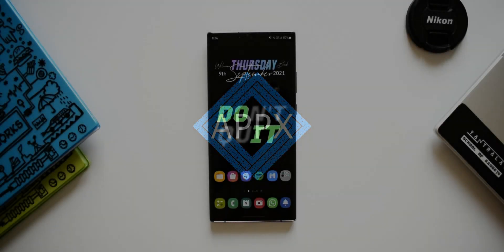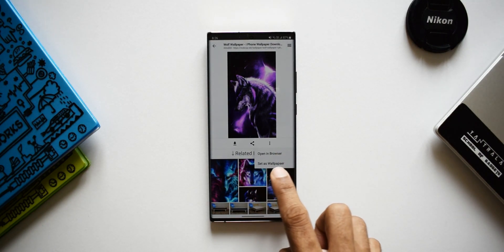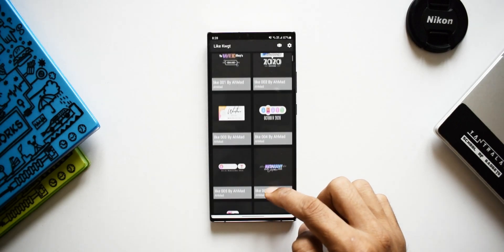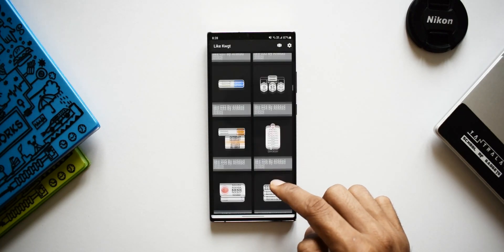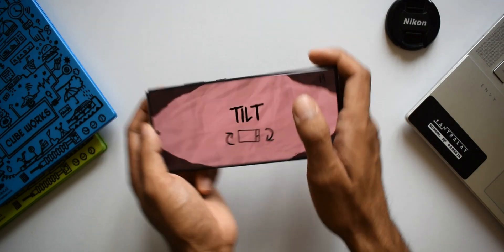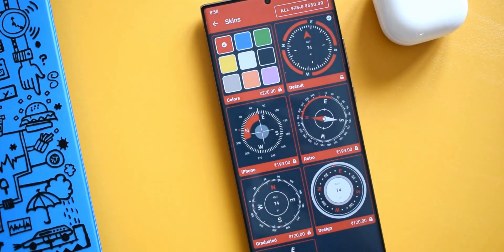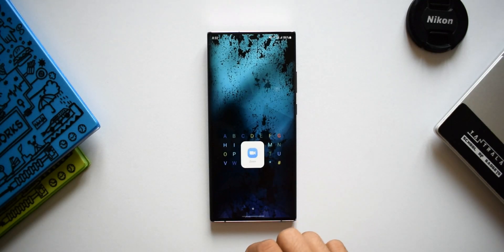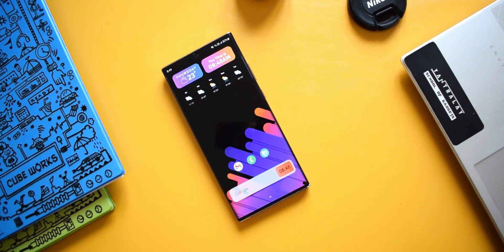BEST ANDROID APPS 2021 - Episode 9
Hey guys, Presenting you the 9th Episode of Best/Useful Android apps in 2021.